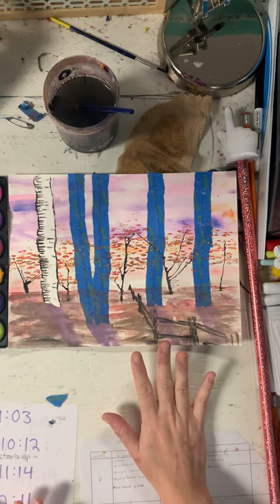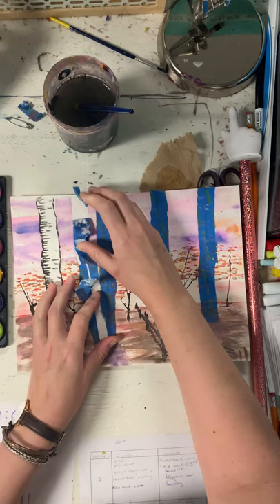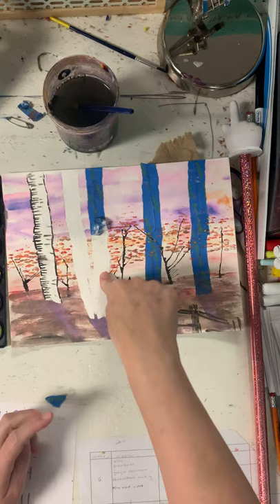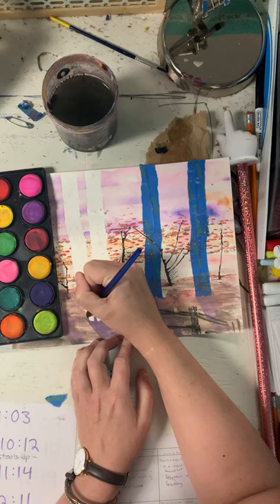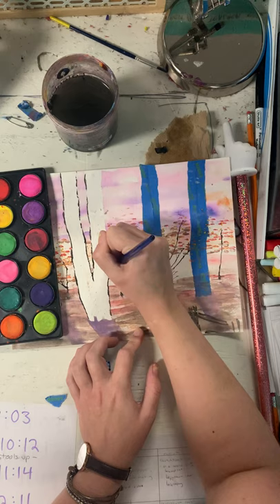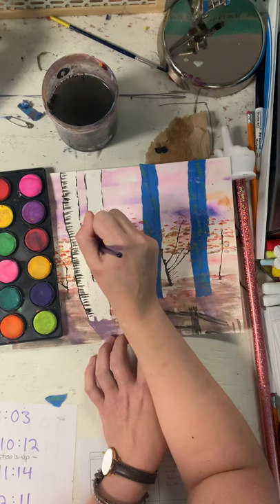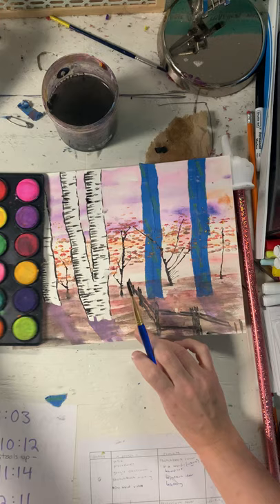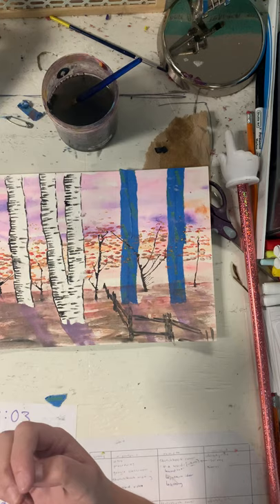Watercolor trees: last step